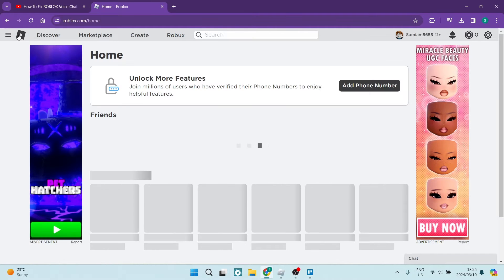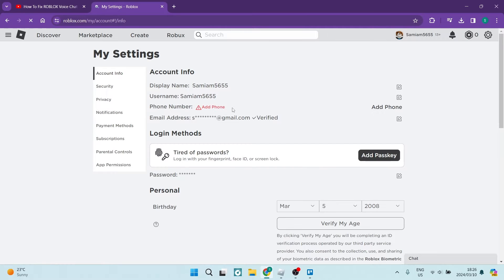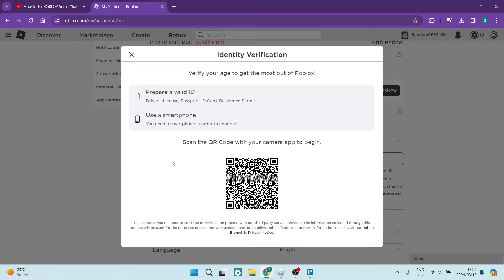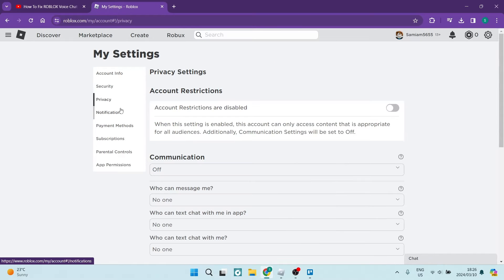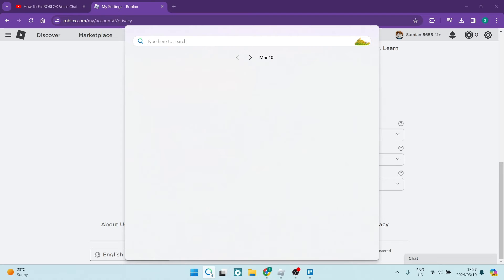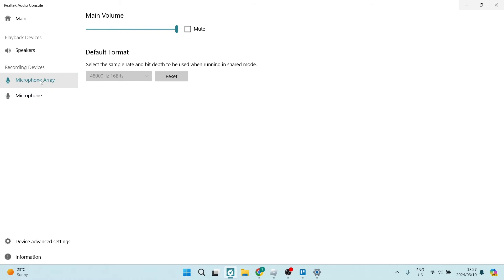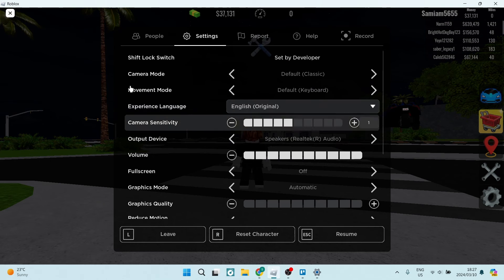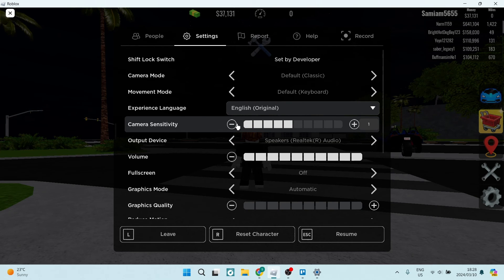How to Fix Roblox Voice Chat Not Working | Roblox Tutorial 2025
In this video 'How to Fix Roblox Voice Chat Not Working', we will address common issues and provide solutions to troubleshoot problems with Roblox voice chat. Voice chat adds a new dimension to gameplay, but technical glitches can sometimes hinder its functionality. We will guide you through a series of troubleshooting steps to help you diagnose and resolve issues preventing your Roblox voice chat from working correctly. From checking microphone settings to verifying network connections, we will cover various potential fixes to get your voice chat up and running smoothly.

Timestamps

Intro – 00:00 – 00:07
Fixing Roblox Voice Chat Not Working – 00:08 – 02:37